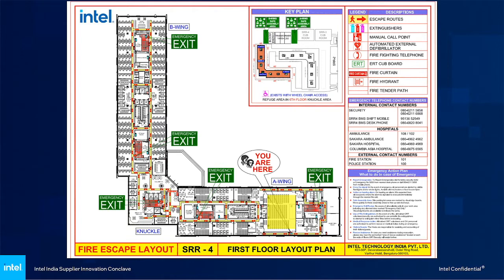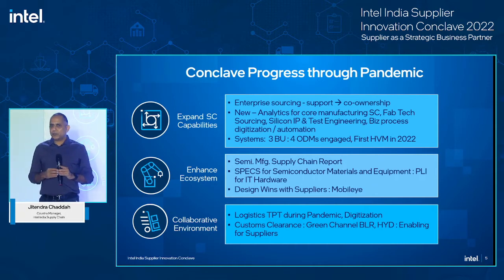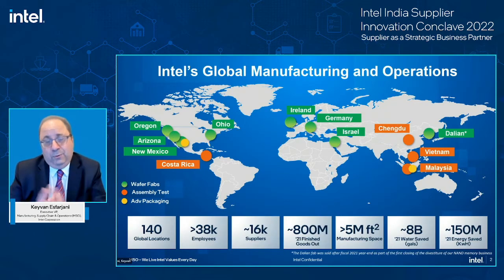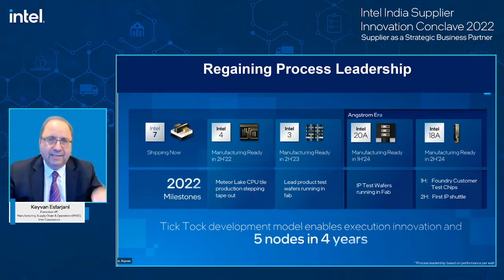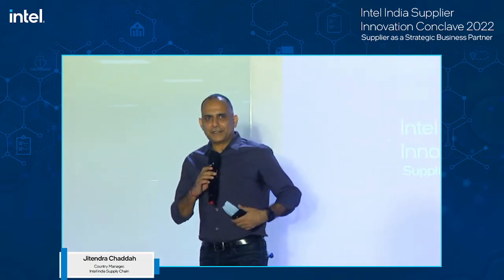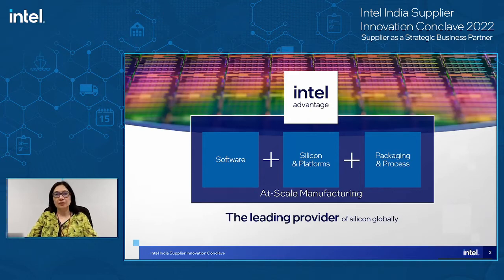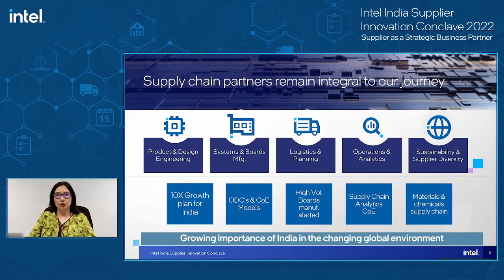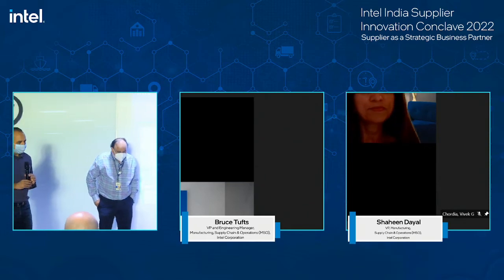Intel India Supplier Innovation Conclave 2022: Executive Engagement – Day 1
The conclave with the theme “Supplier as a Strategic Partner” was held in a hybrid format – both online and onsite on the Intel’s Sarjapur campus in Bengaluru. The one-of-its-kind semiconductor supply chain conclave with the participation of 1000+ delegates from industry, government, academia and startups, enabled insightful discussions around India’s potential to be a semiconductor hub, Intel’s IDM 2.0 vision, opportunities to grow the semiconductor supply chain and the need for ecosystem collaborations.

The video covers the following speakers:
* Jitendra Chaddah, country manager, Intel India Supply Chain
* Keyvan Esfarjani, Executive VP, Manufacturing Supply Chain Operations (MSO), Intel
* Rajeev Chandrasekhar, Minister of State for Electronics & IT, Skill Development and Entrepreneurship
* Nivruti Rai, Country Head, Intel India and VP-Intel Foundry Services
* Jackie Sturm, Corporate VP-Business, Manufacturing Supply Chain Operations (MSO), Intel
* Shaheen Dayal, VP, Manufacturing Supply Chain Operations (MSO), Intel